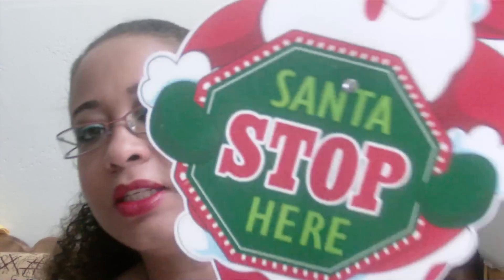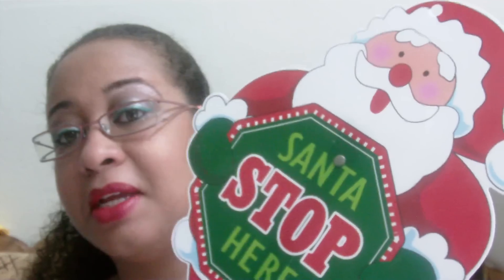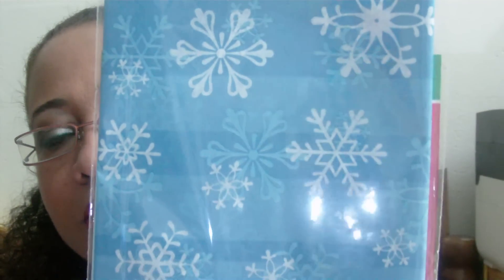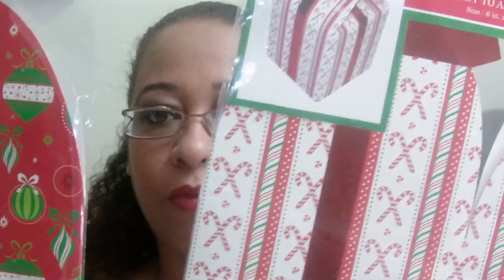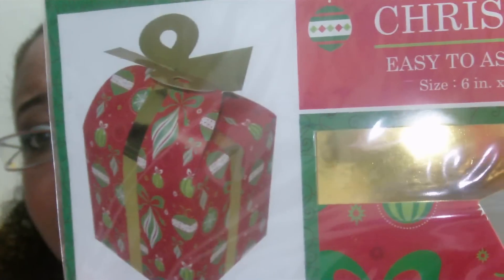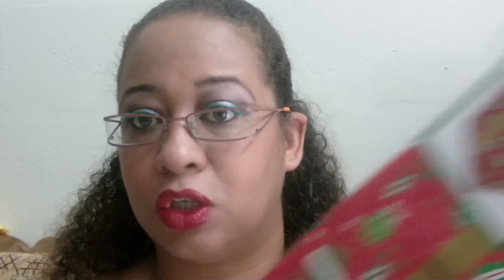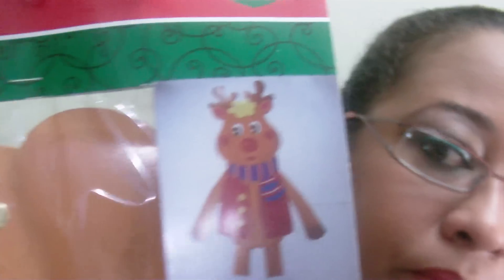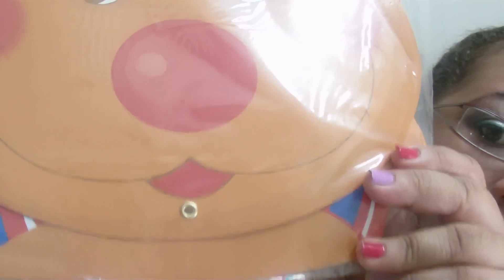mini nic nak christmas haul.....lol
What we see depends mainly on what we look for.
John Lubbock
What is a friend? A single soul dwelling in two bodies.
Aristotle